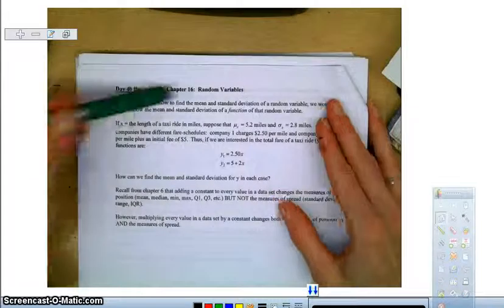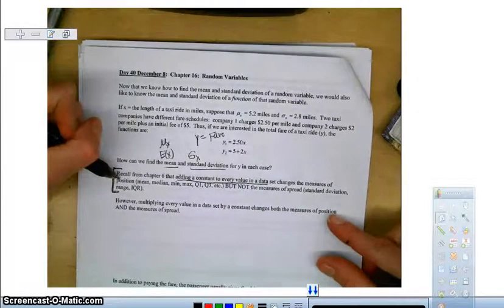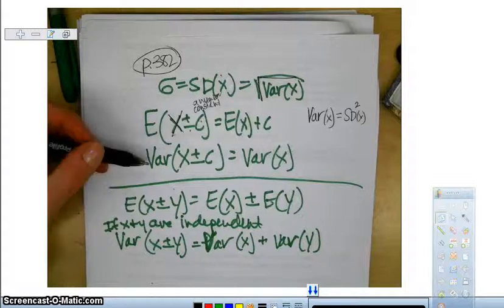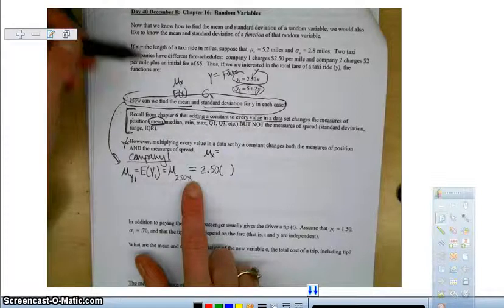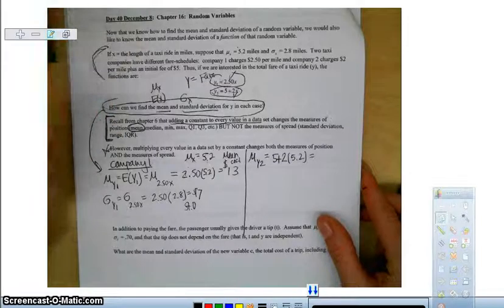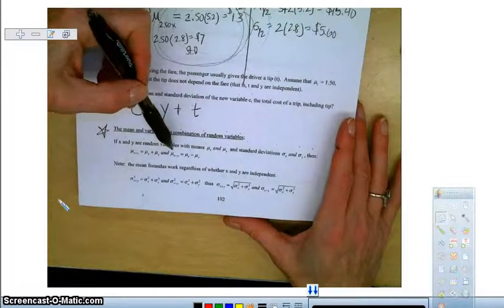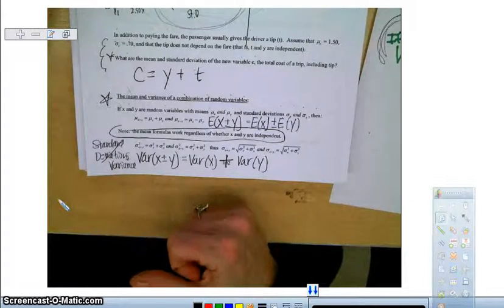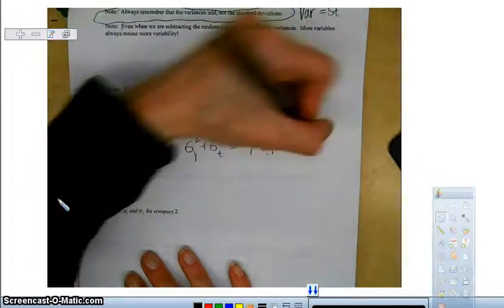Day 40 Part 1